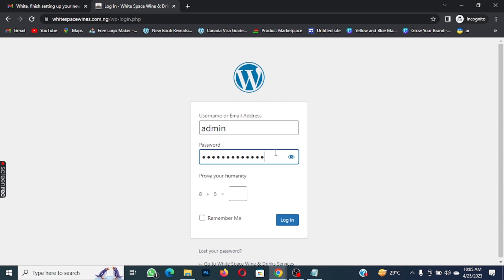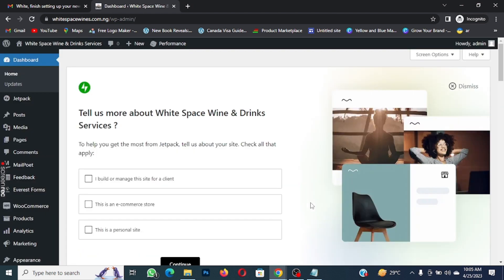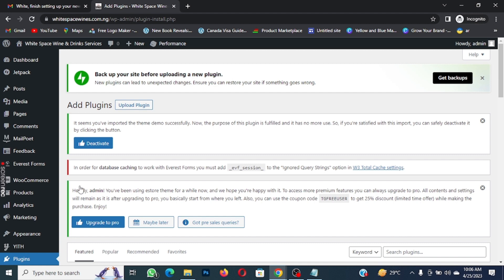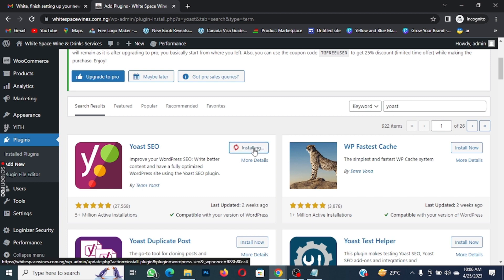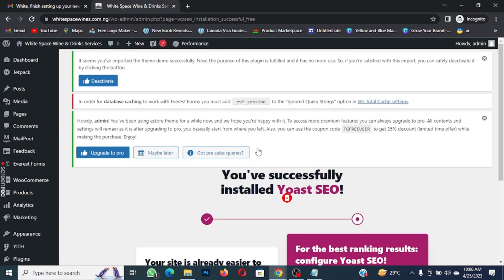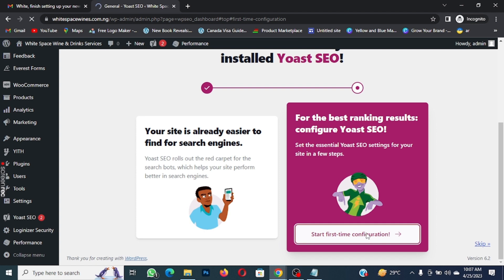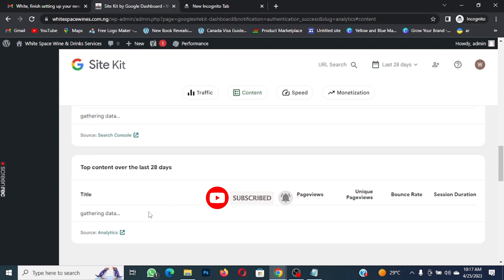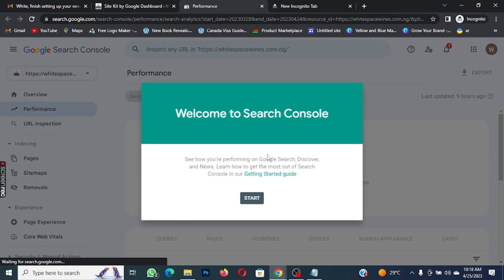How To Setup Google Analytics GA4 With Yoast SEO Tools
How to setup Google Analytics GA4 with Yoast SEO plugin in WordPress website with Search Console Fast Method.